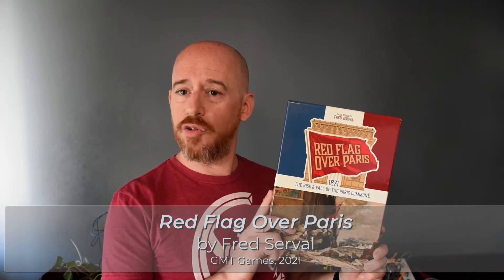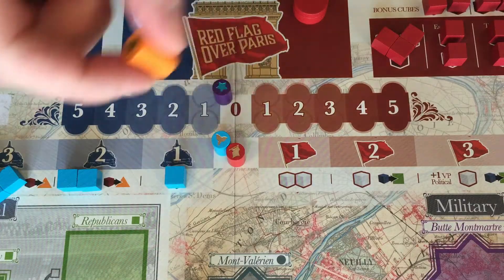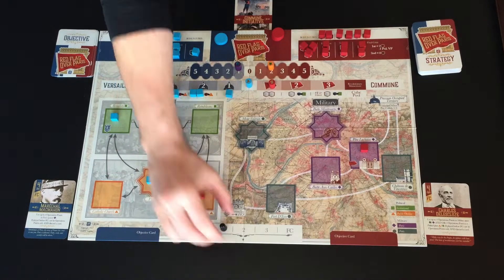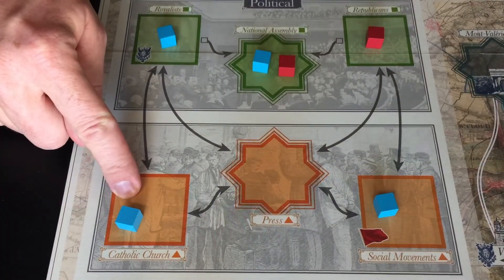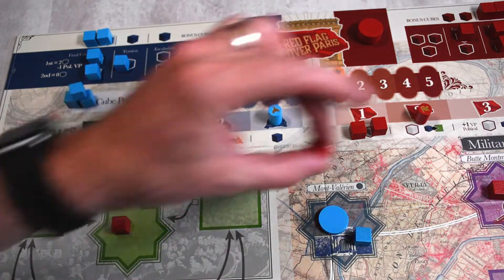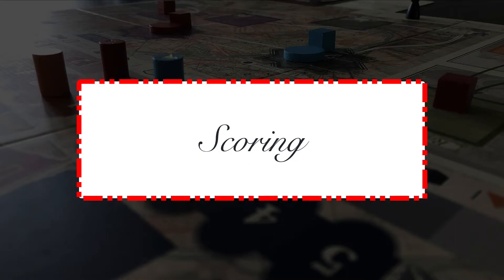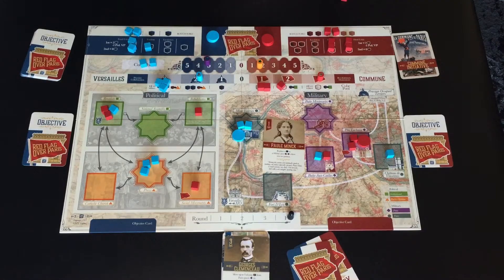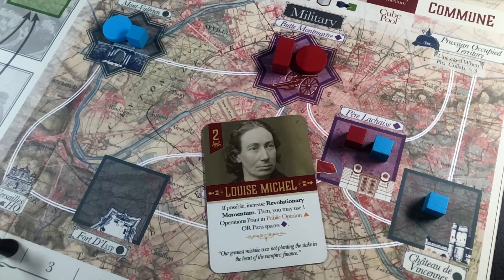Red Flag over Paris - Tutorial & History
Learn how to play "Red Flag Over Paris" by Fred Serval (GMT Games, 2021)
Get a quick history lesson, an overview of the rules, and a closer look at one of the cards in "This Piece Changes History".

Timecode
02:30 Tutorial
20:16 This Piece Changes History
23:17 Final Thoughts

Please visit @HomoLudens1871  to see more awesome videos from the designer Fred!